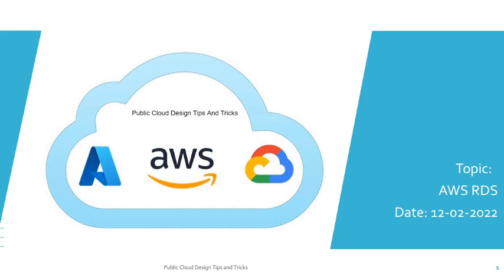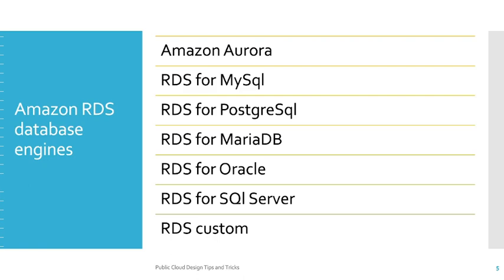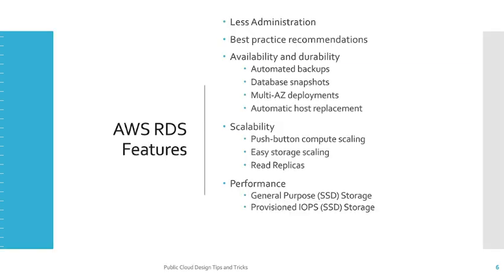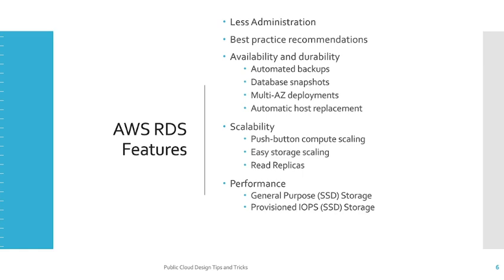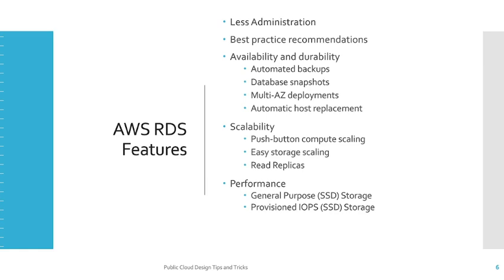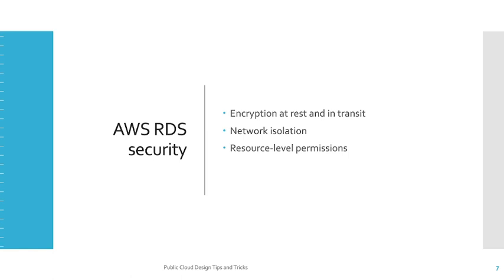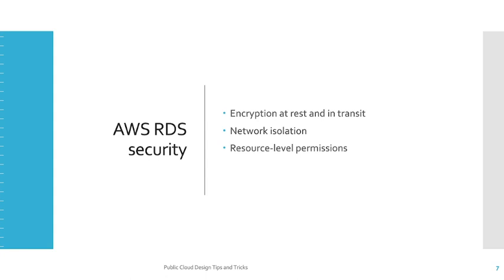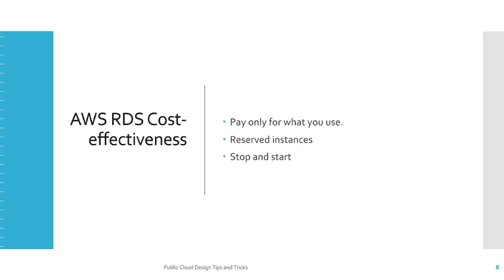What is Amazon Relational database Service | AWS RDS Features and security | RDS Cost-effectiveness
Hello All ,

As part of this video , we have described the below topics .
 1: What is Amazon Relational database Service?​
 2: Amazon RDS database engines.​
 3: AWS RDS Features.​
 4: AWS RDS security.​
 5: AWS RDS Cost-effectiveness.